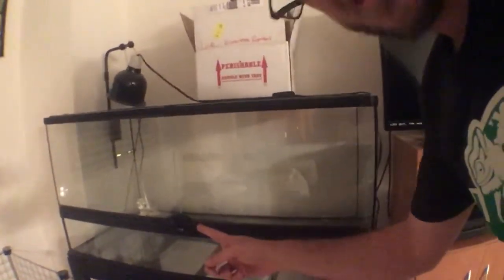Quarantine Tips and My Approach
With recent discussion and concern about the Nido Virus, I thought I would take a crack at sharing my thoughts, Tips, and approach to quarantine. This video will detail my approach, what I pay attention to, and how I tailor my quarantine protocols to my available space and resources.

I hope you find this to be helpful and informative. Stay positive and enjoy!